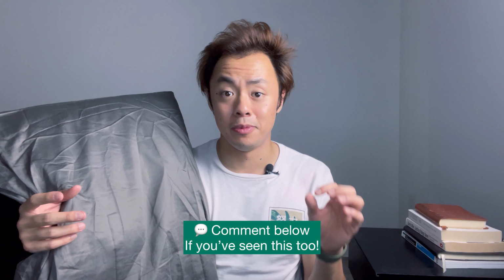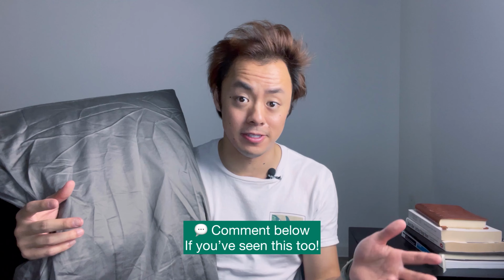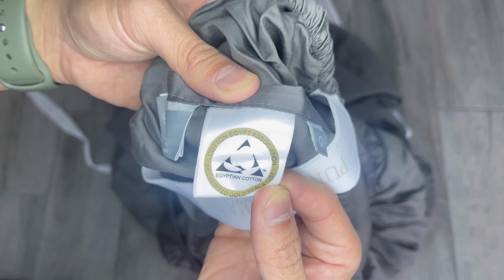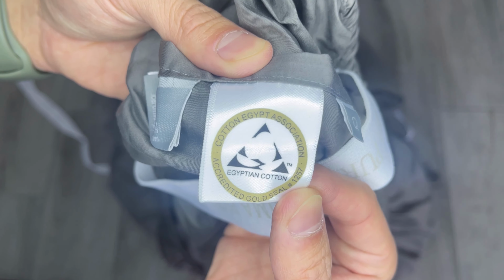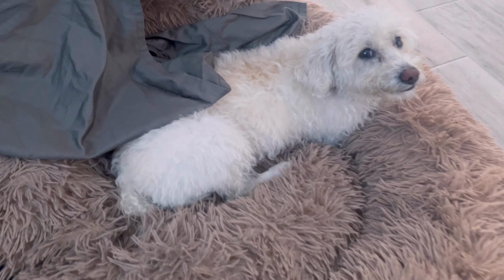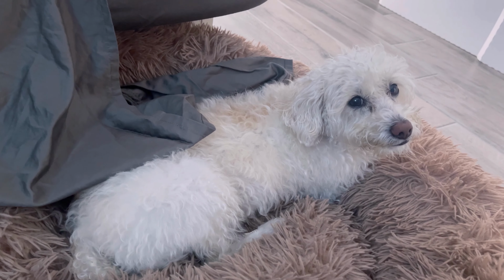Are Certified Egyptian Cotton Bed Sheets Worth It?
🛒 Buy Pure Parima 100% CEA Certified Egyptian Cotton Bed Sheets (Amazon)

Sharing an unboxing, my thoughts and experiences trying out Pure Parima 100% CEA Certified Egyptian Cotton Bed Sheets. These sheets are the epitome of comfort, featuring extra-long staple cotton for a cool and breathable night's sleep. The double hem-stitched design adds a touch of elegance to your bedding.

Share your own thoughts and experiences in the comments!

| Filmed and edited by Jeremy G

💻 Tech Top Picks:
Portable Laptop Monitors | Xebec Snap Tri-Screen (Find the Best Deal Here)
Laptop | HP Spectre X360 2-in-1 Laptop (Find the Best Deal Here)

🧑🏻‍🍳 Kitchen Top Picks:
Gordon Ramsay Approved Cookware | HexClad 12-Inch Hybrid Wok (Find the Best Deal Here)

🧴 Skincare Top Picks:
Thick Aloe Vera for Hydration | Aloderma 96% Aloe Vera Gel

✈️ Travel Gear Top Picks:
Travel Camera | Insta360 X3 (🎁 FREE Invisible Selfie Stick with this link!)

🕶 Every Day Carry Top Picks:
Damascus Steel EDC Knife | CIVIVI Qubit (Find the Best Deal Here)

On my channel you'll find reviews on tech, grooming, fitness, home goods and lifestyle products that I personally use and share opinions on!